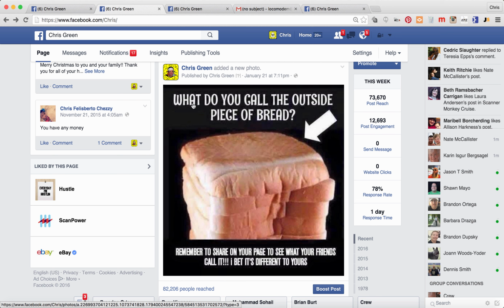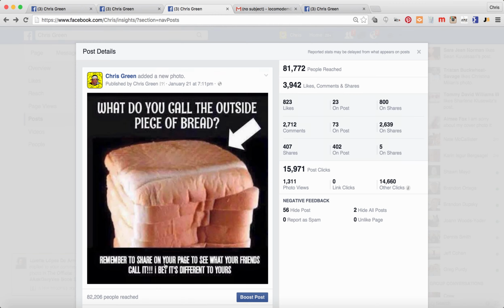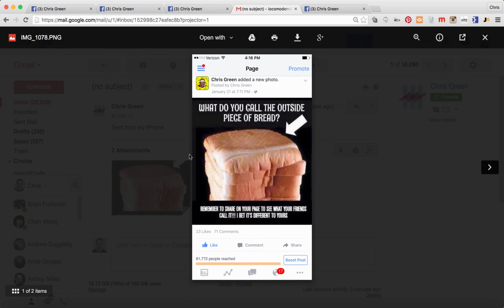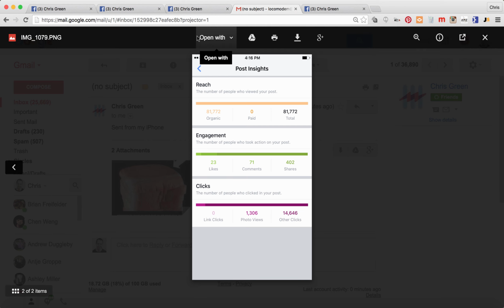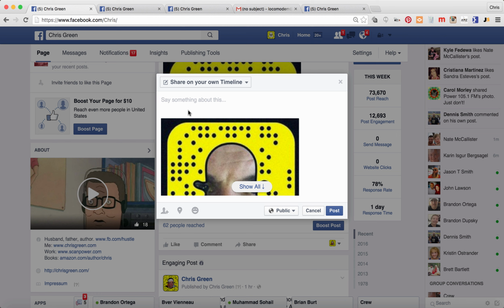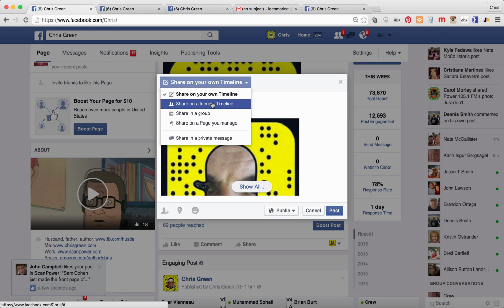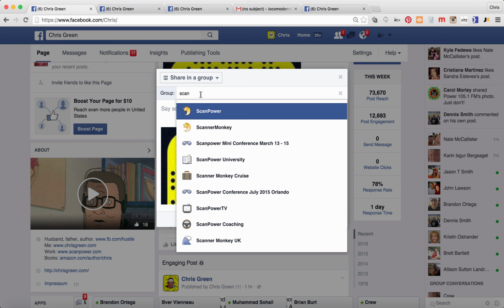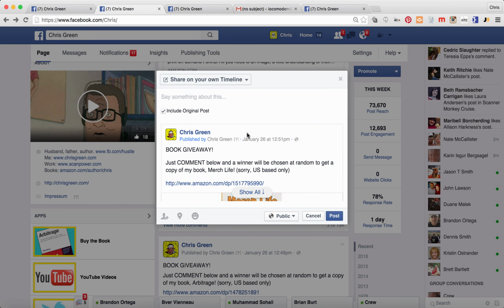How I get Facebook Organic, Engaging Reach Using Pages, Profiles, and Groups